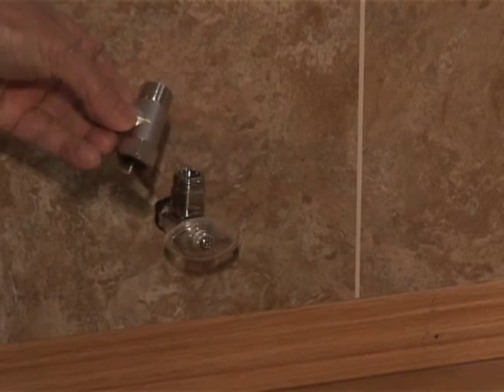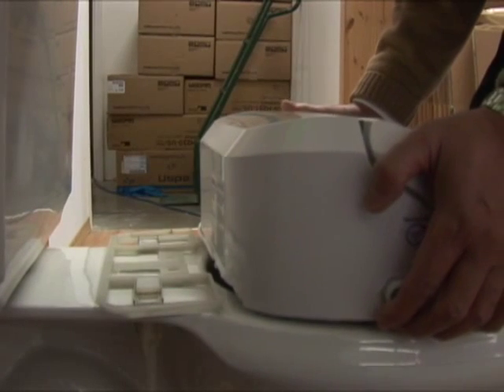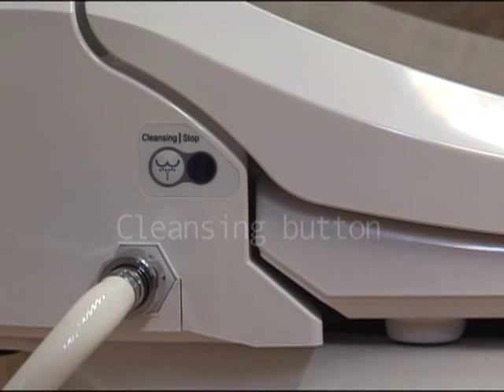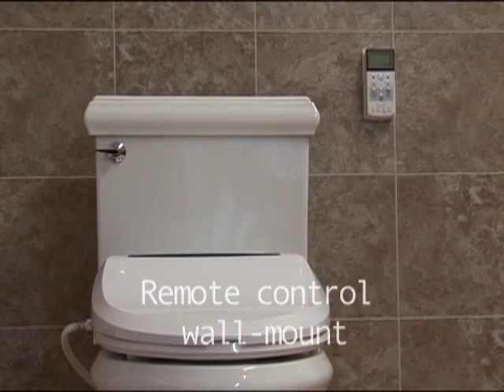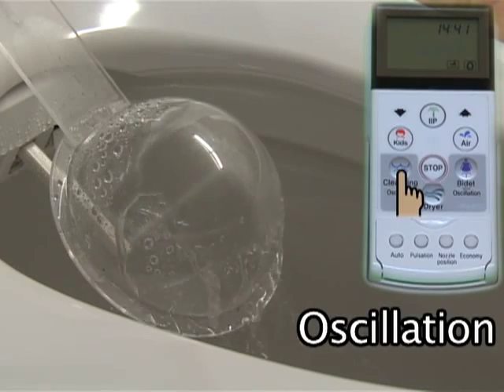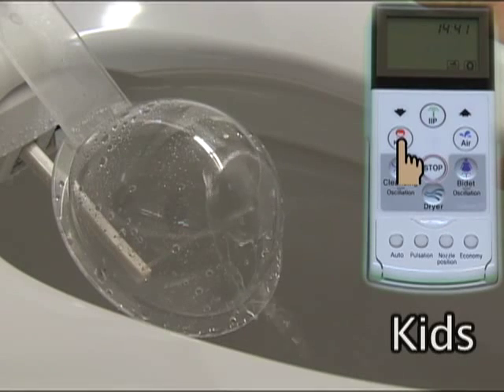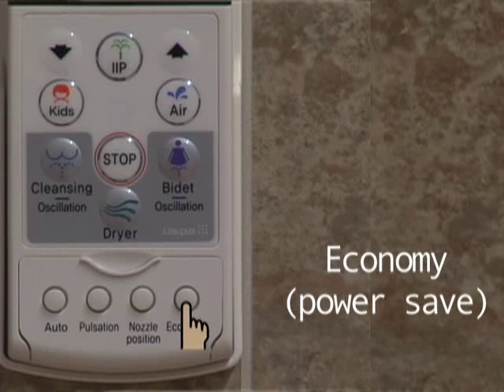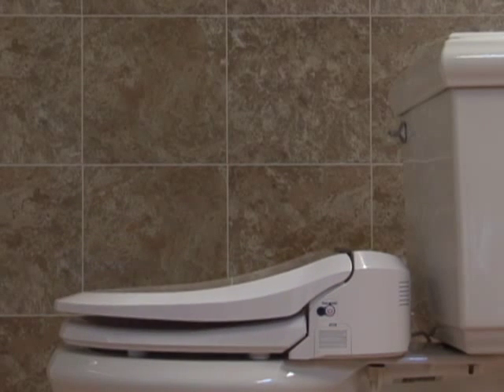Uspa UB-6035R bidet seat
Introducing the Uspa (you~spa) UB-6035R remote control bidet seat.